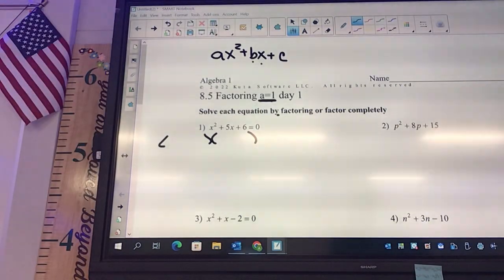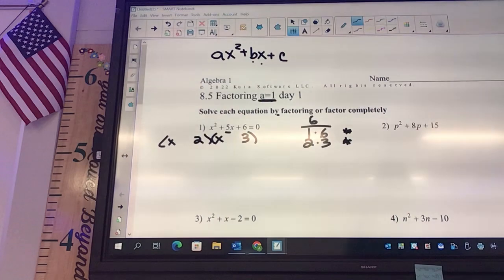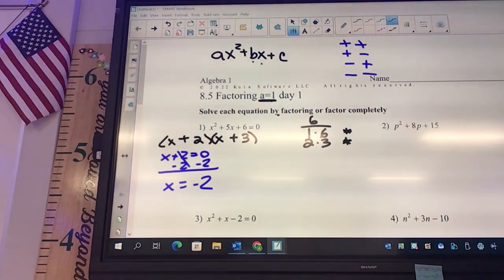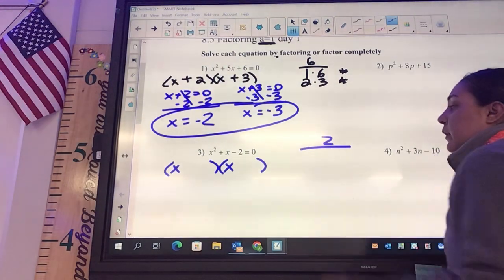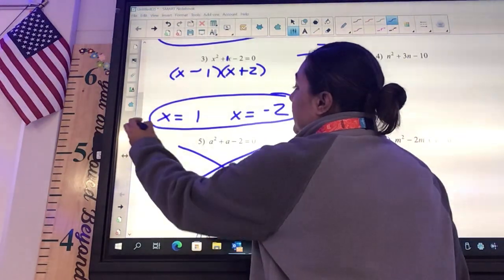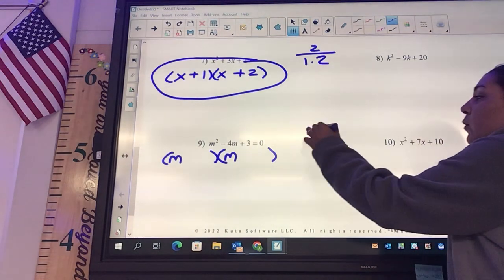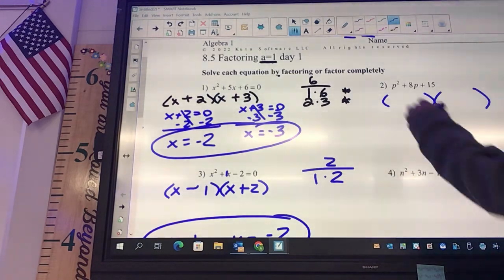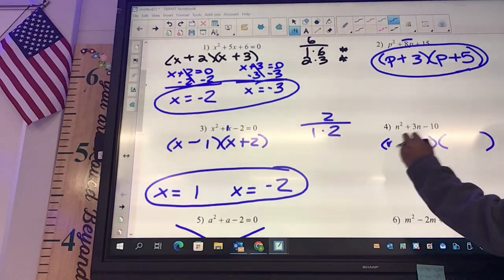8.3 Factoring a=1 day 1 video part 1